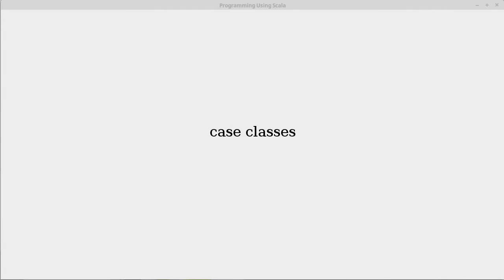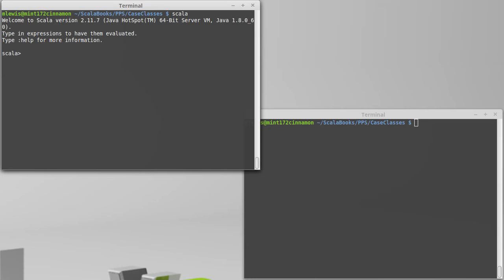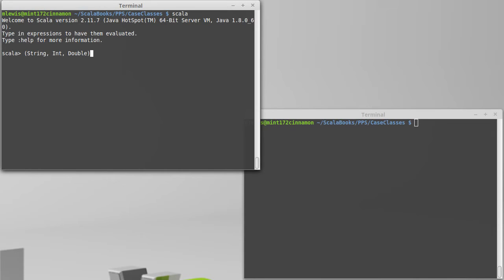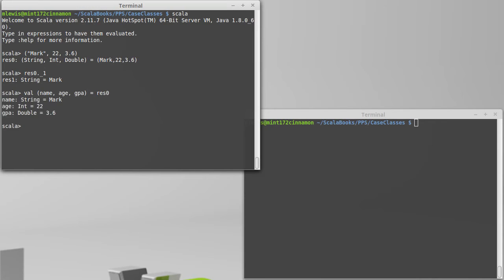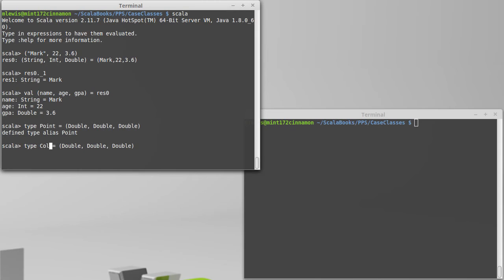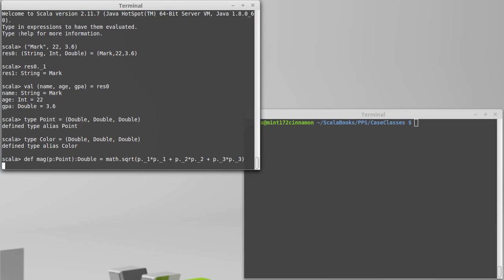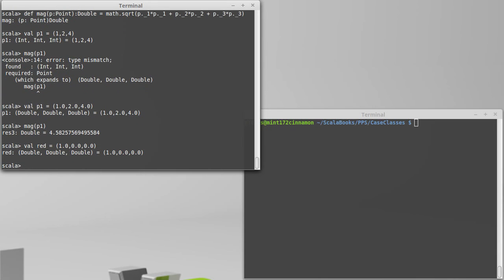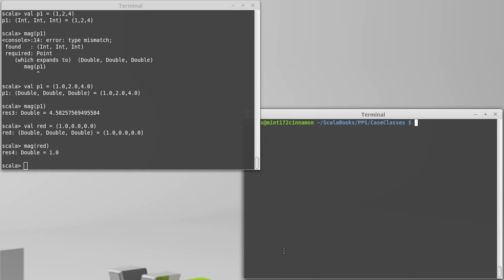case classes (in Scala)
This video motivates the need for case classes as groupings of data in our programs.